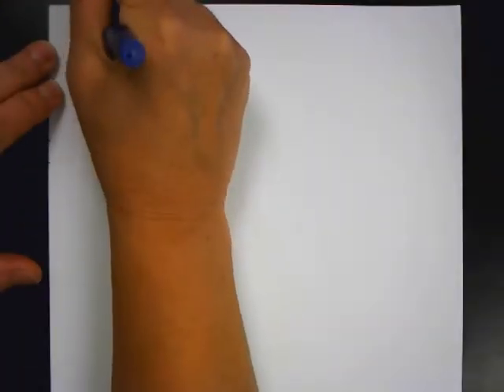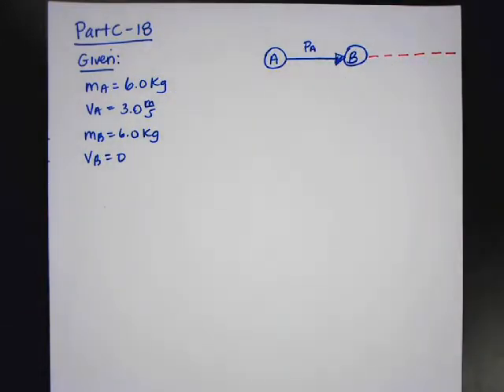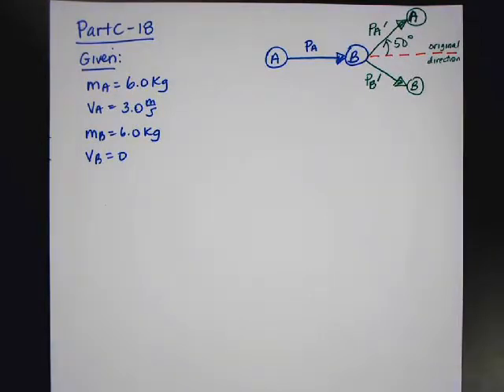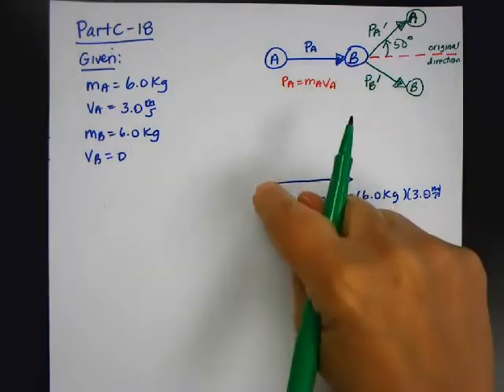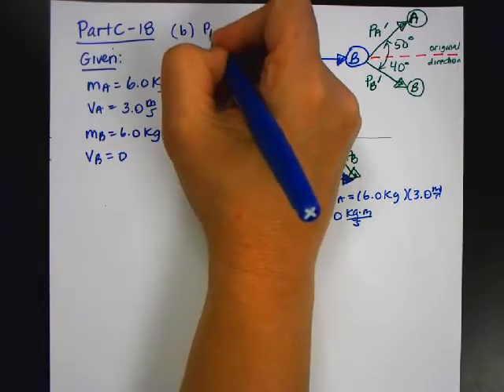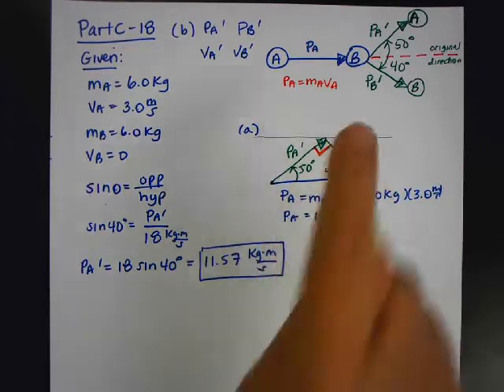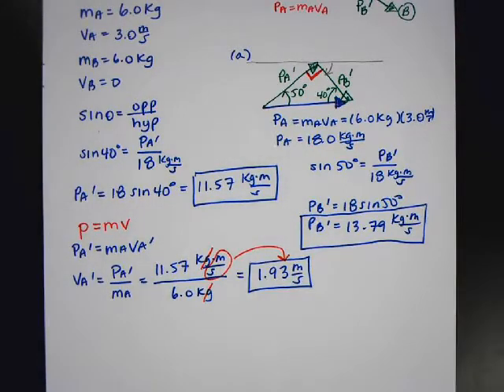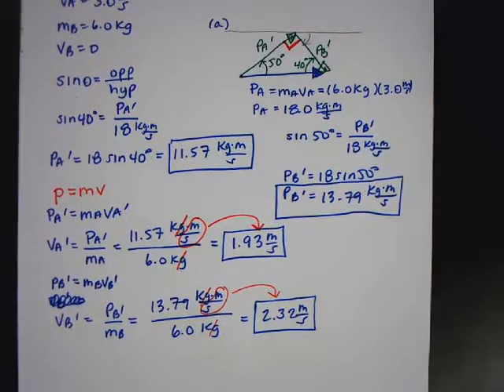HP6C17 Two Dimensional Collisions